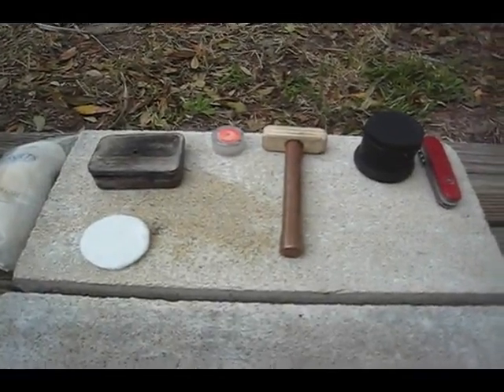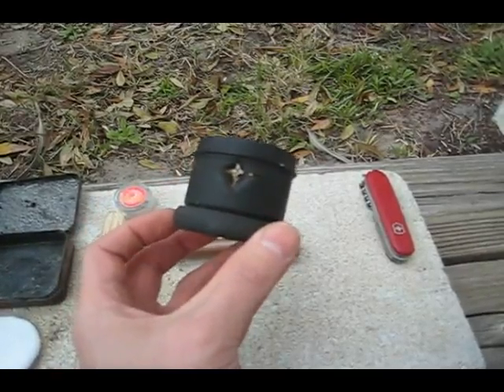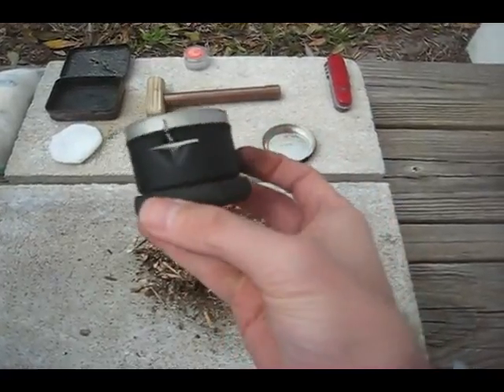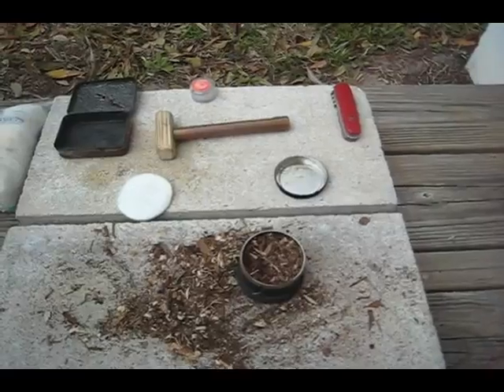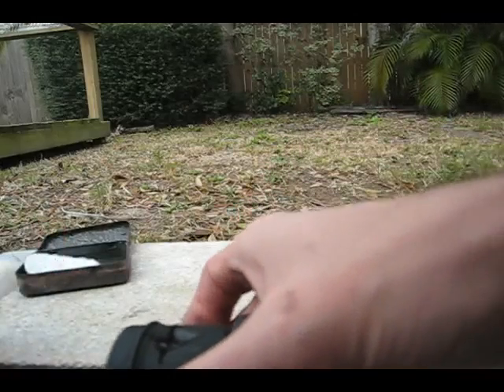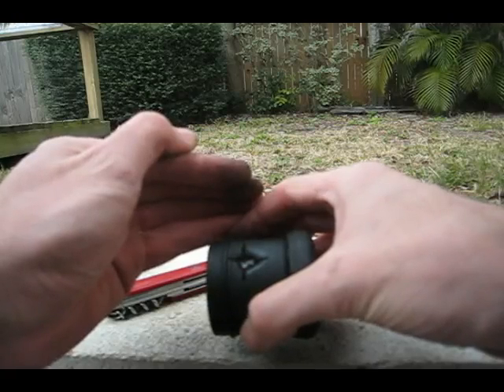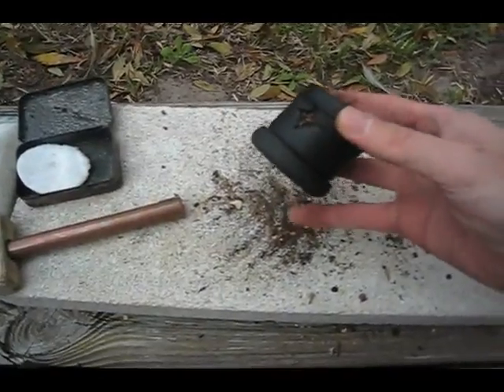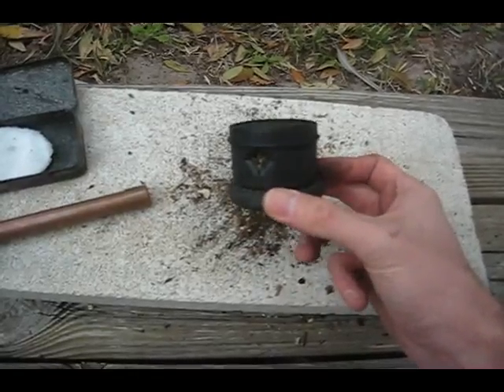Fire Piston Tinder Box Flame Maker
Demo using a fire piston and tinder box to make a flame (to start a fire).